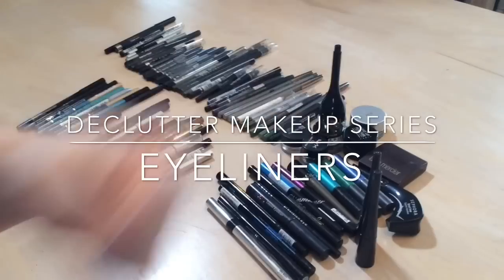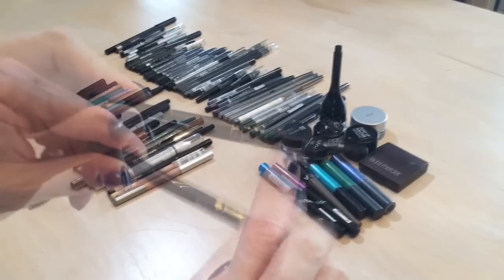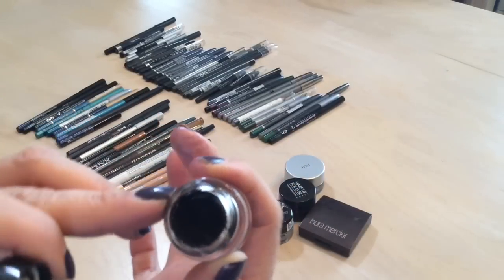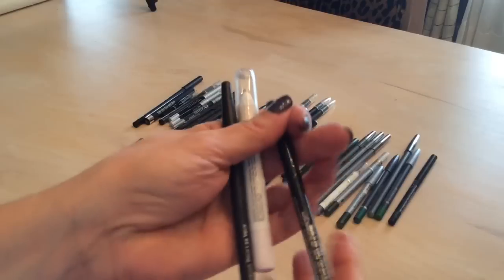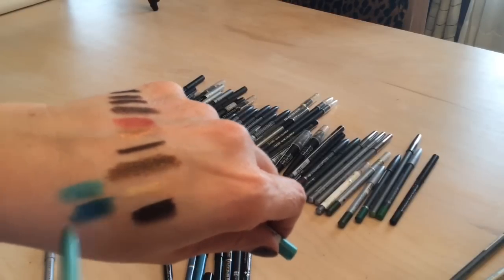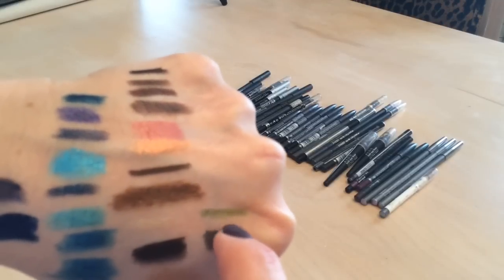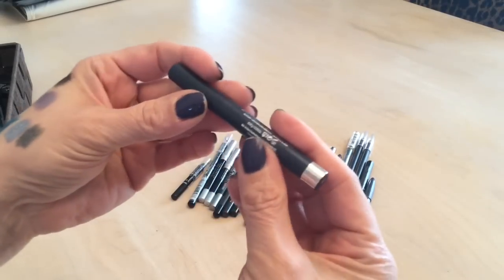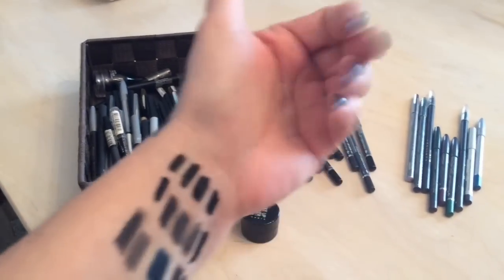DECLUTTER MAKEUP SERIES - Eyeliners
It feels so good to declutter and organize! It's time to go through the Eyeliners! Yikes! Who knew they grew this much!

If you want to check out my first Organizational video for 2015, see below:

Thanks dolls for watching! Love you guys to pieces!

WATCH THIS VIDEO IN HD...MORE BETTER! Lol...like my English!

pebbles1633

Thanks to all my subscribers for all your support to my videos and channel!